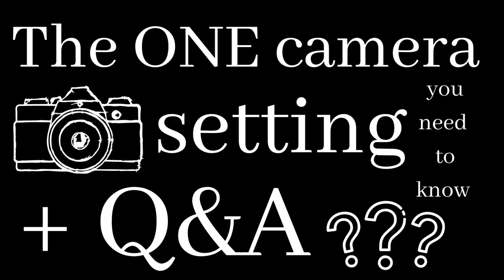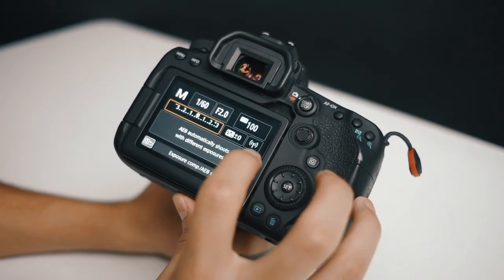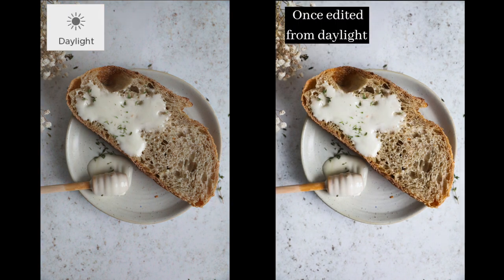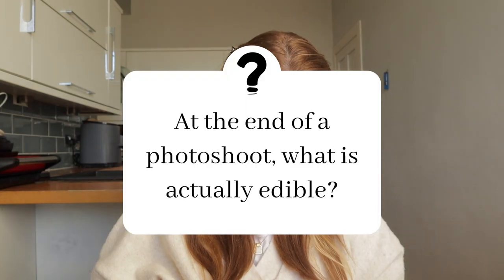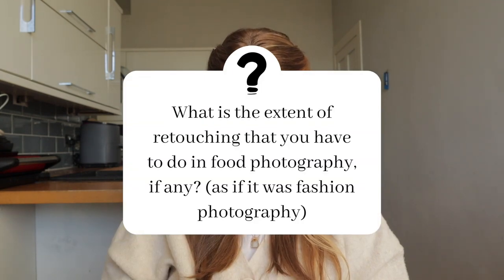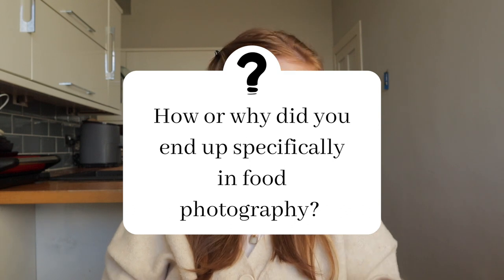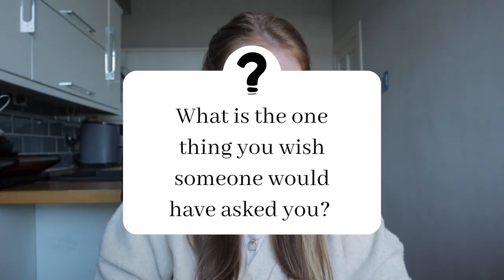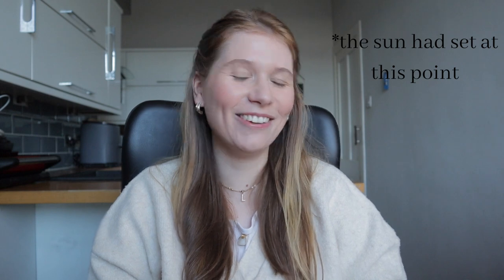The ONE camera setting you need to change (+Q&A)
I really recommend you try this camera setting as it changed the game for me! I have also put together a list of my favourite questions you asked over on socials and did a quick Q&A!

+ BREAKDOWN:
00:00 The ONE camera hack you need to know
02:07 Quick Q&A
02:11 What is the scope of film making and photography in Scotland?
03:41 At the end of a photoshoot, what is actually edible?
05:10 What is the least favourite thing about your job? And favourite
06:15 What is the extent of retouching in food photography, if any?
06:49 How or why did you end up specifically in food photography?
10:30 What is the one thing you wish someone would have asked you?
11:29 Outro

Equipment mentioned in the video:
Canon EOS 5D Mark IV (Body only)
Canon EF 24-70mm f/2.8L II USM Standard Zoom Lens
Canon EF 100mm f2.8L Macro IS USM Lens
Tripods Victive T72 Max
Manfrotto MK055XPRO3-BHQ2

+ NEWSLETTER SIGN UP:
Sign up to receive all my favourite food photography tips and tricks, with a side of my must-listen podcasts, latest reads and news!

+ GEAR USED TO RECORD THIS VIDEO (links below are all for Amazon):
Canon EOS M50 Mark II + 15-45mm Lens Set
Canon EOS M50 Mark II (body only)
15-45mm Lens (lens only)
Victiv 72-inch Camera Tripod